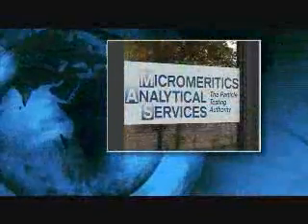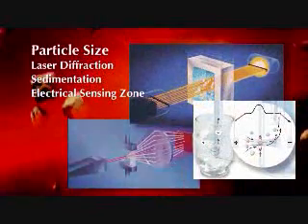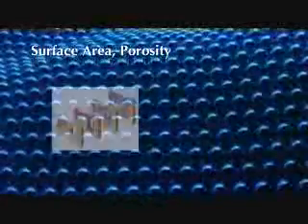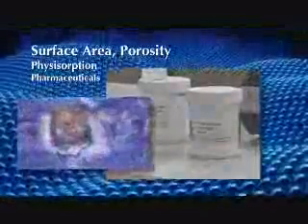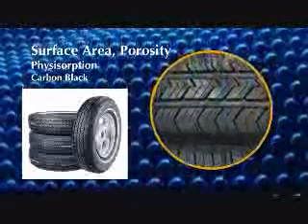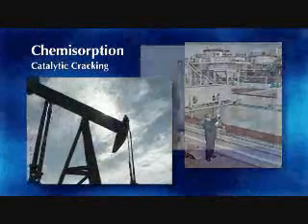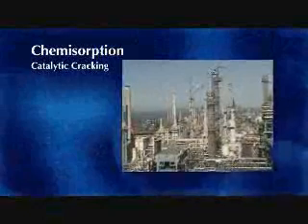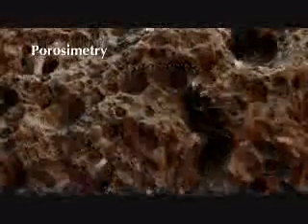Micromeritics2007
An overview of Micromeritics Instrument Corporation... a leading provider of instruments for the characterization of materials.